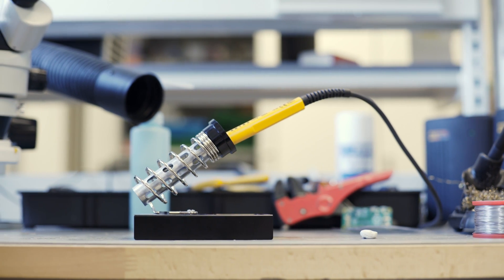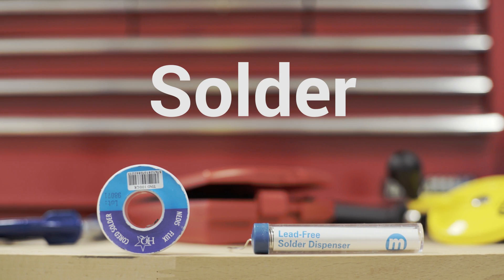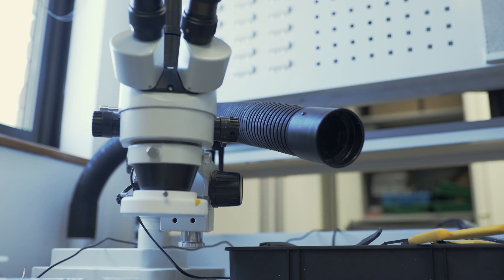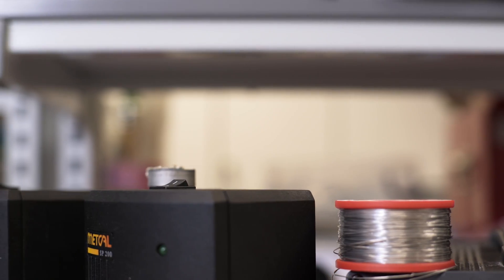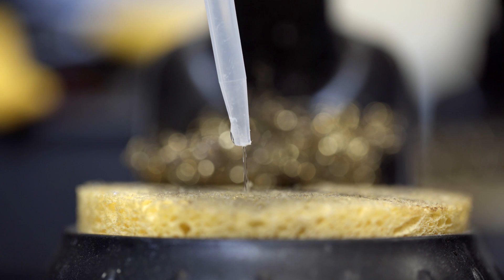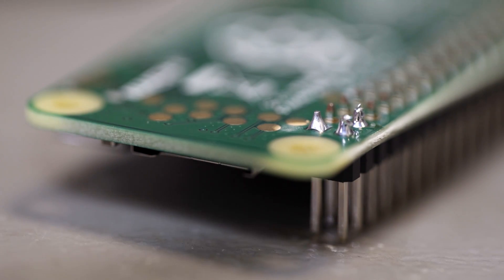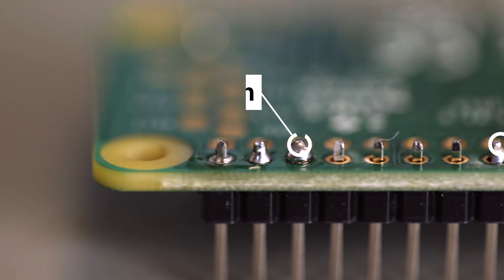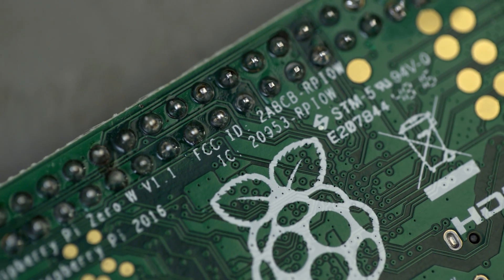How to solder your Raspberry Pi header pins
Learn the basics of how to solder components together, and the safety precautions you need to take.

Find a transcript of this video in our accompanying learning resource